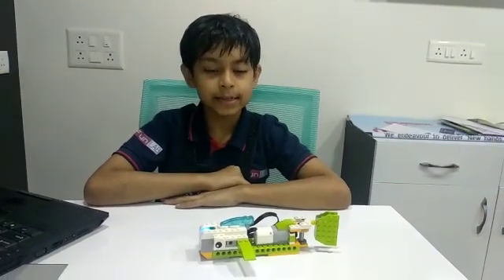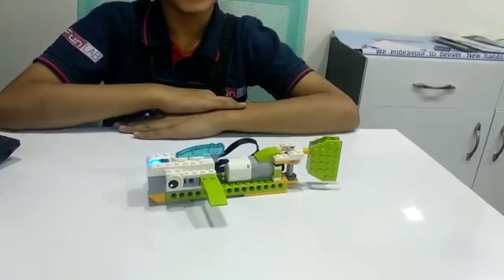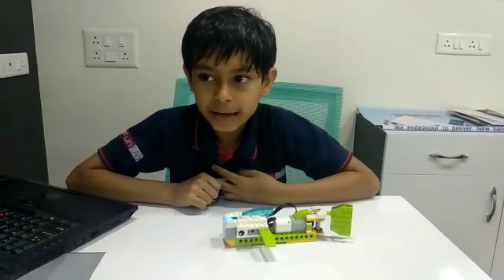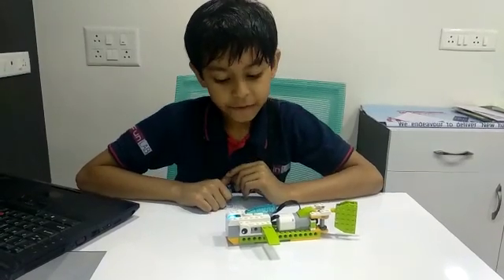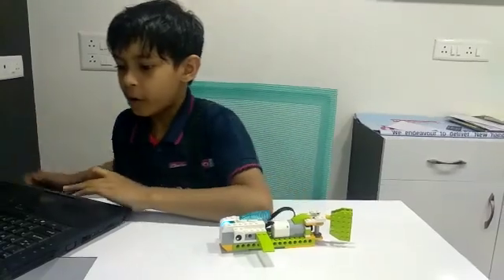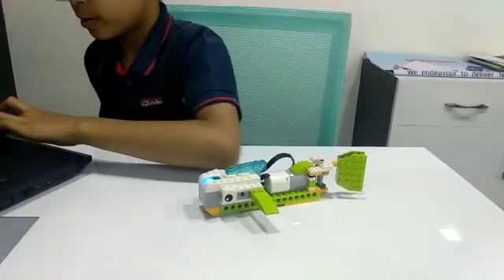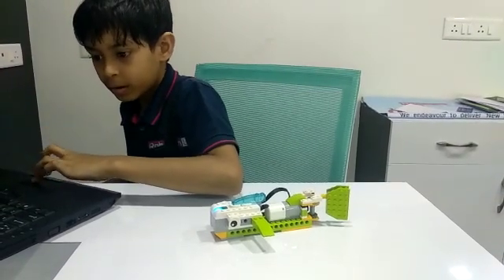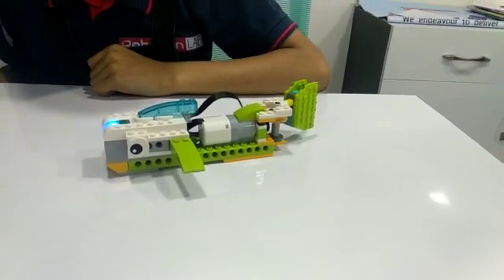Lego Fish - Reyansh Dassani - RFL Ahmedabad(8980172306)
Lego Fish using We Do 2.0 kit. It will move its tail to change the direction. It constructed & programmed By : Reyansh Dassani